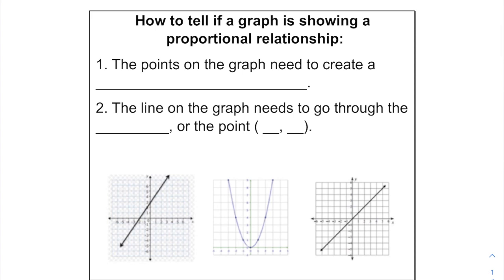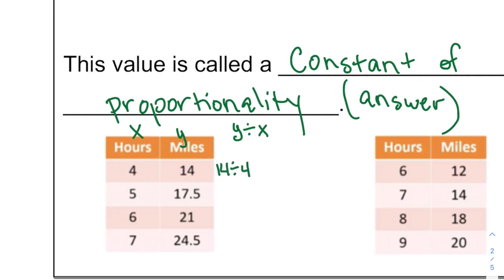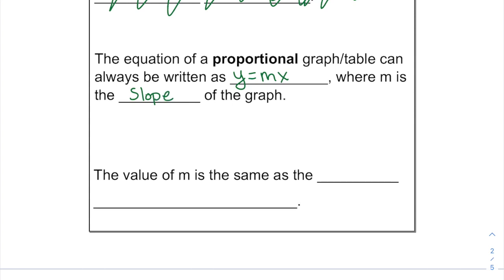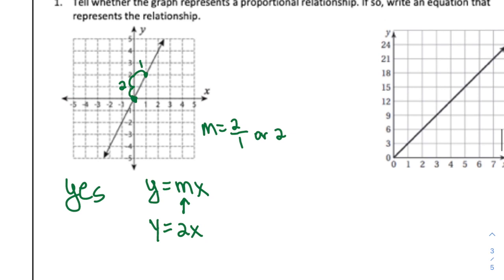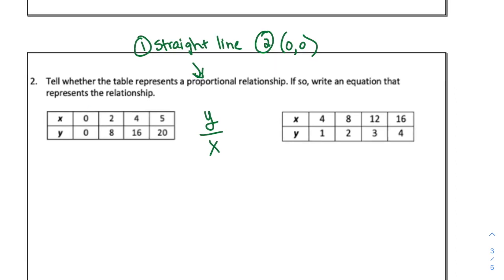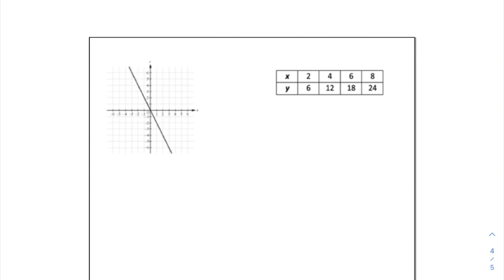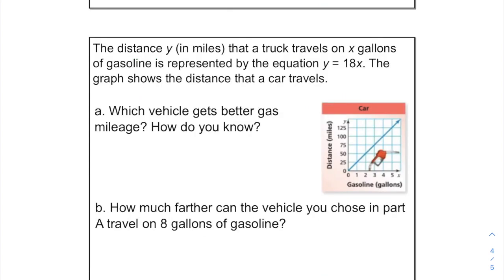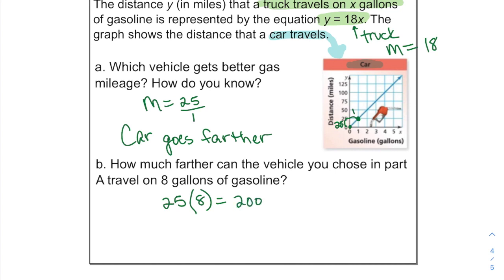Proportional Relationships Notes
This video is about Proportional Relationships Notes